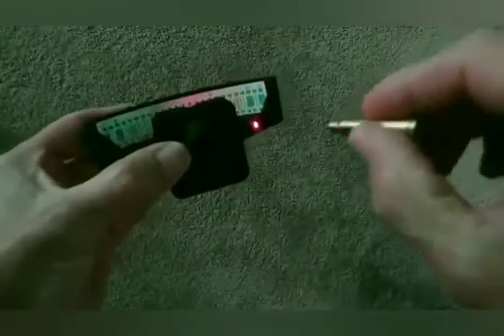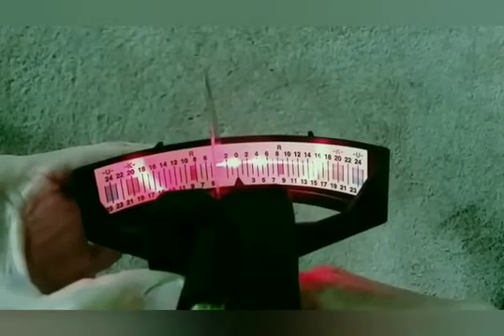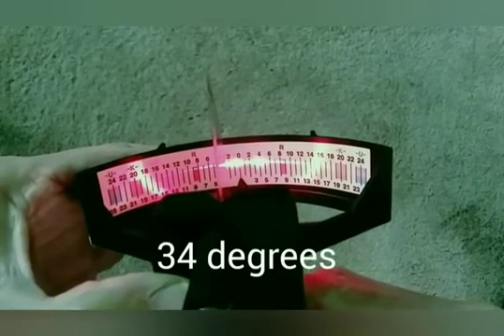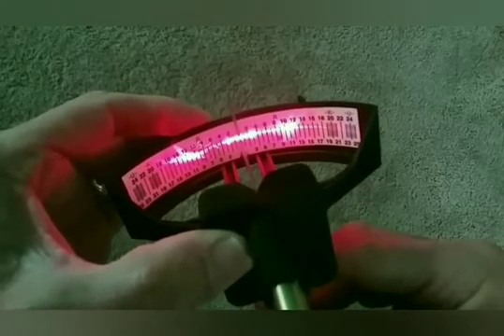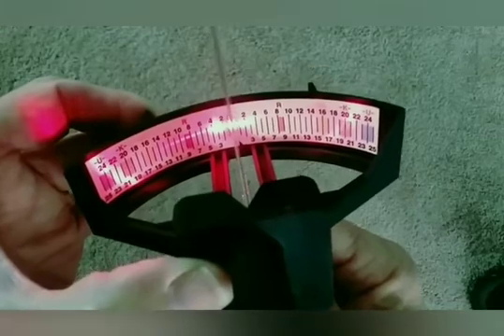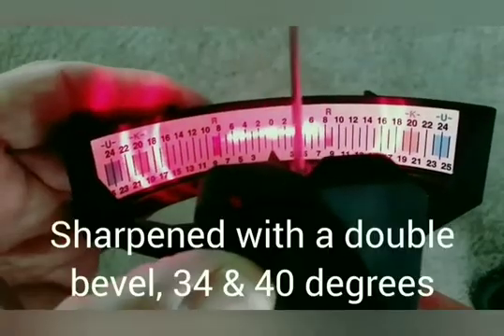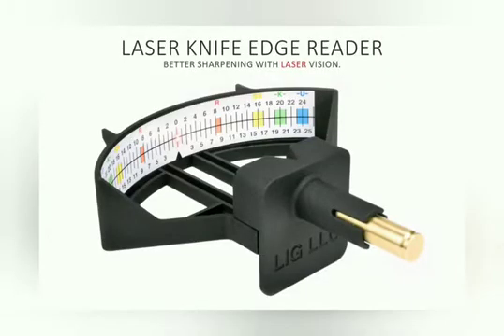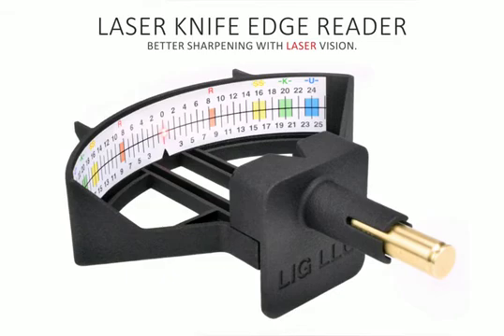Laser Knife Edge Reader for better knife sharpening | Indiegogo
Laser Knife Edge Reader for better knife sharpening

A handheld tool for knife sharpeners and users to instantly and easily measure the angle of a knife's edge.